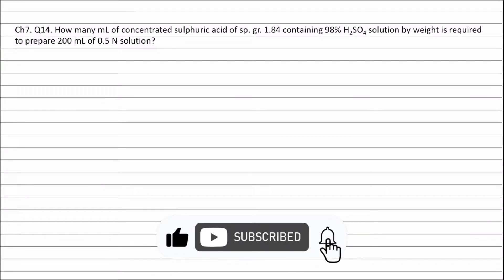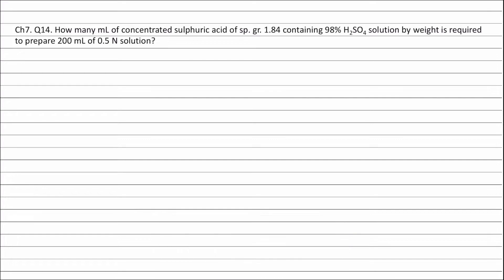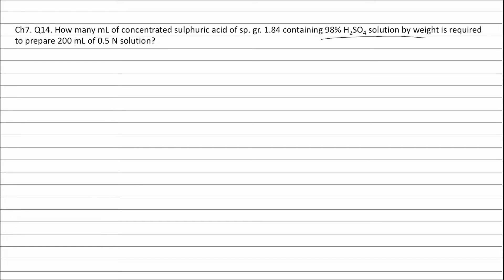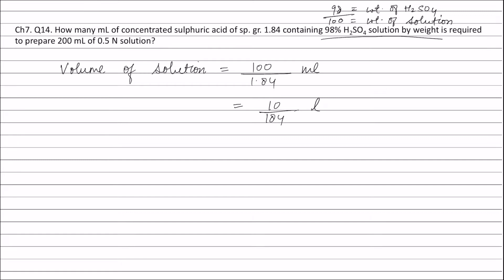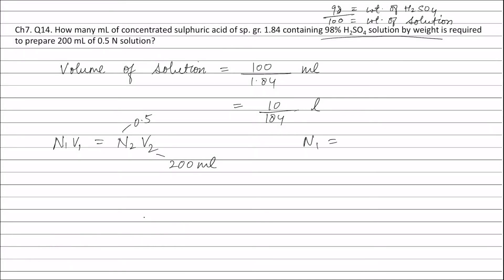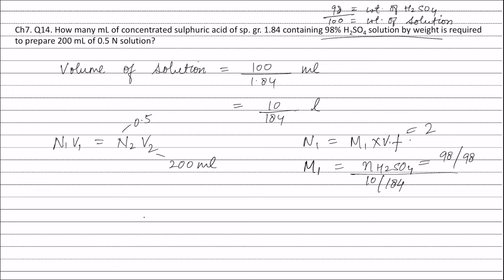Ch7. Q14. How many mL of concentrated sulphuric acid of sp. gr. 1.84 containing 98% H2SO4 solution b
Ch7 Q14. How many mL of concentrated sulphuric acid of sp. gr. 1.84 containing 98% H2SO4 solution by weight is required to prepare 200 mL of 0.5 N solution?